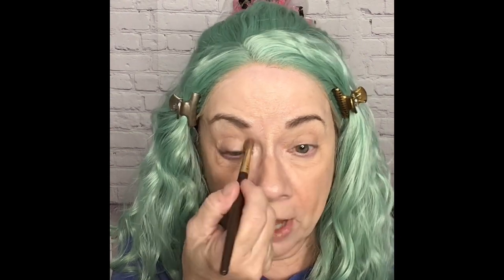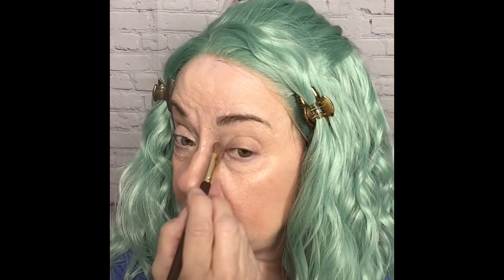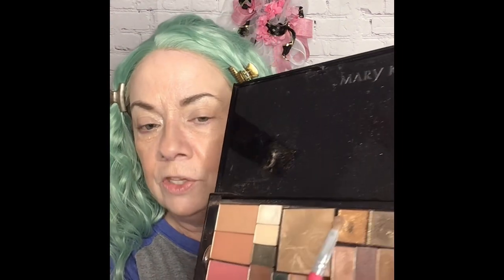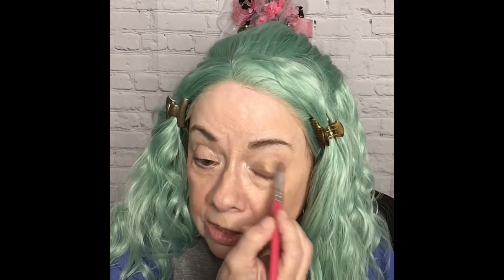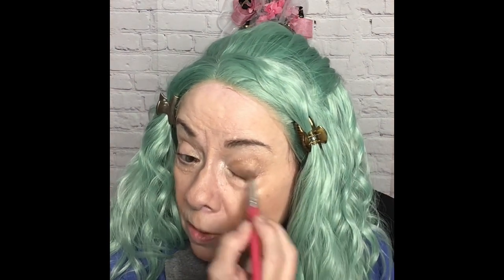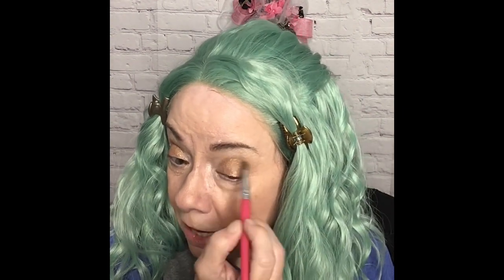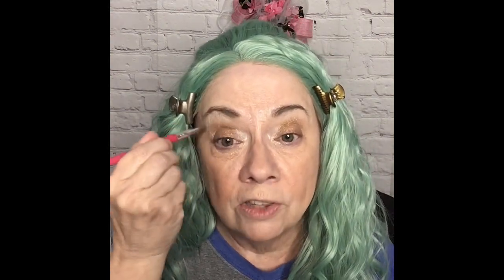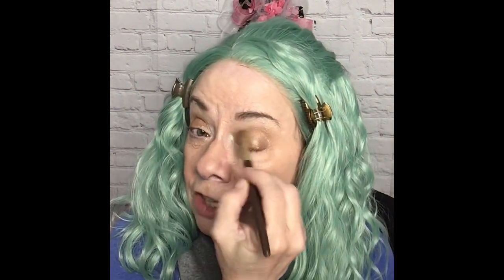Fun Look For Halloween EPIC FAIL on EYELASHES!!!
In this video, I do a fun look with a green wig for Halloween 2020

LINKS:

LINK TO ELAINE’S AMAZON STORE: